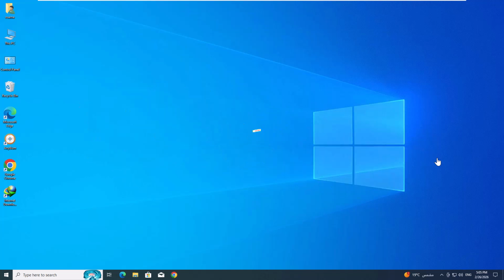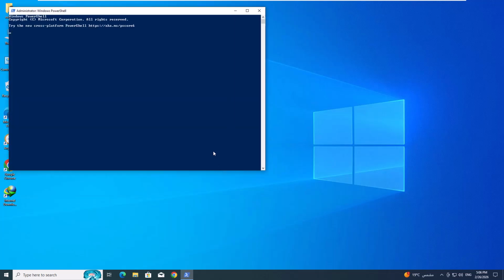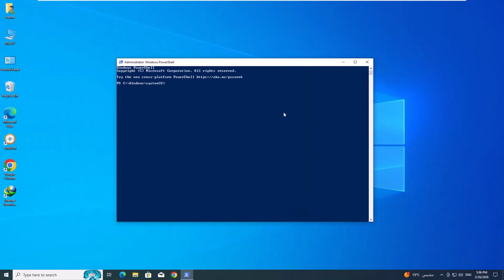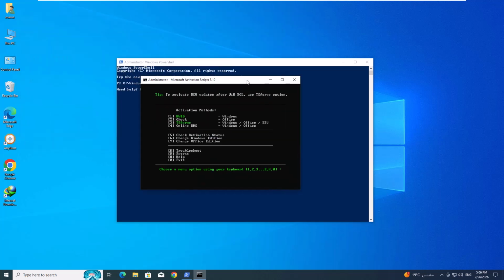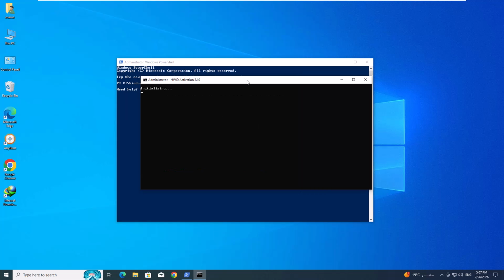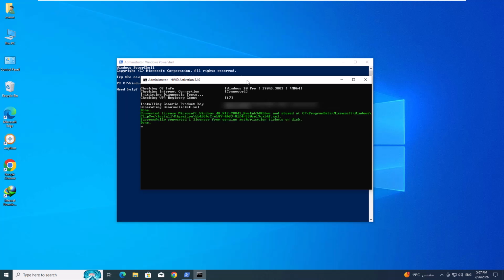How To Activate Windows 10 easily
In this video, I will show you how to activate Windows 10 step by step in a simple and easy way. If you are facing activation issues or seeing the "Activate Windows" watermark on your screen, this guide will help you solve the problem quickly.

Got a question or a specific device? Drop it in the comments and I’ll help!